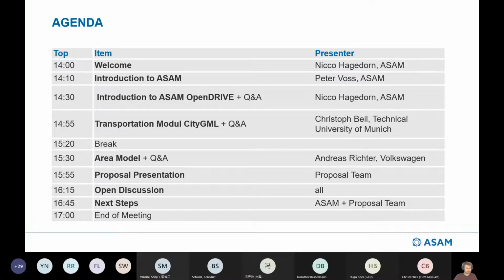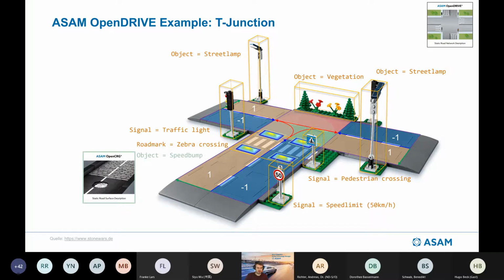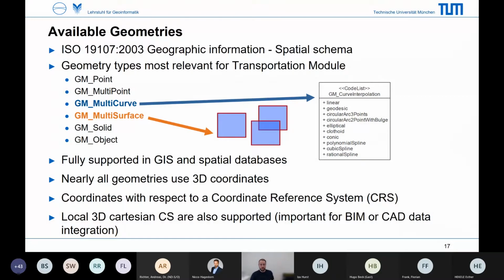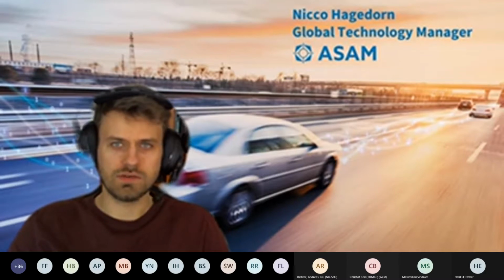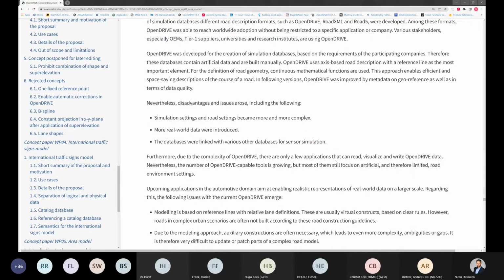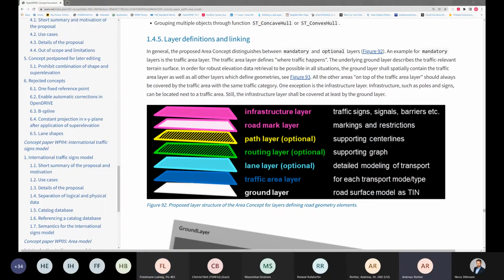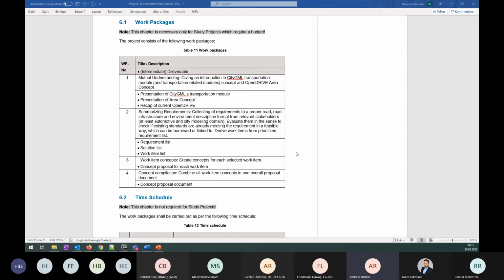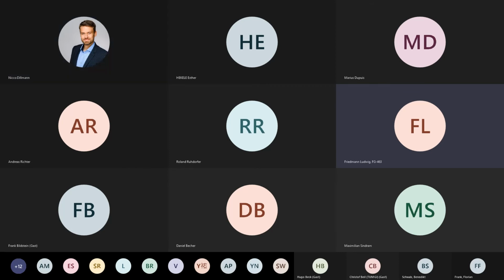Proposal Workshop Concept Project ASAM OpenDRIVE and OGC CityGML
ASAM has been asked to evaluate a project that reconsiders the approach to street modeling by using the domain concept of the ASAM OpenDRIVE concept project to address the challenges of realistically representing real world data at a larger scale.  This topic is particularly intersting for users that have the need of combining highly precise road description as well as detailed (urban) environment modeling.

CONTENT:

0:00 - Welome
2:49 - Introduction to ASAM
17:47 - Introduction to ASAM OpenDRIVE
39:28 - Transportation Modul CityGML
1:14:58 - Break
1:31:43 - Area Model
2:05:42 - Proposal Presentation
2:18:03 - Open Discussion
2:40:02 - Next Steps